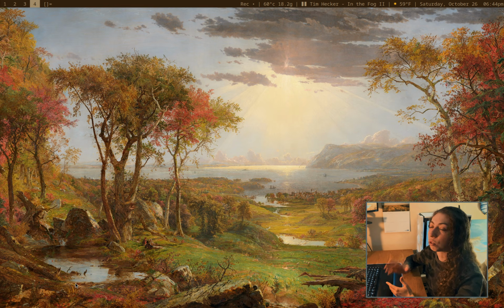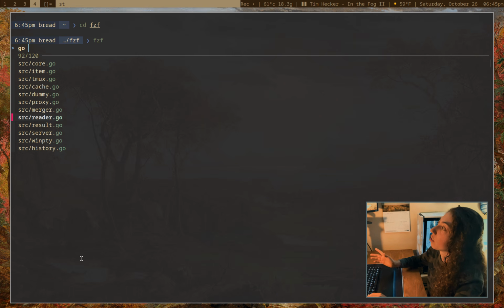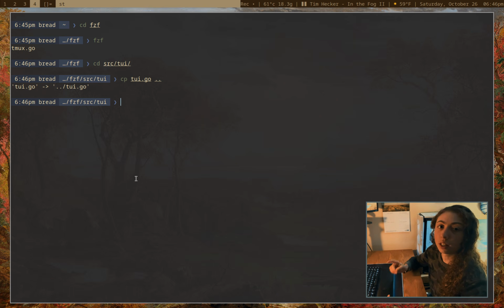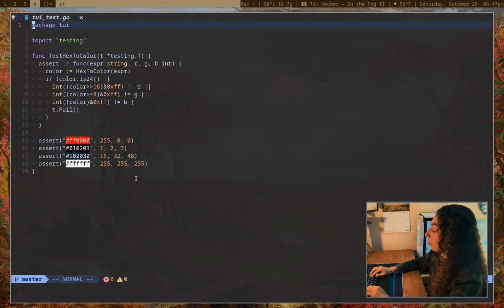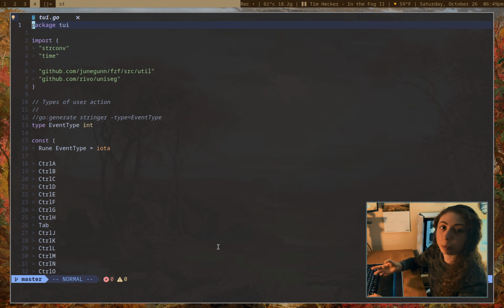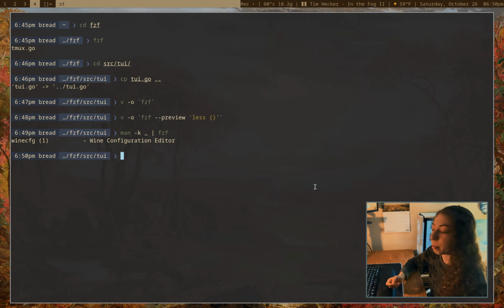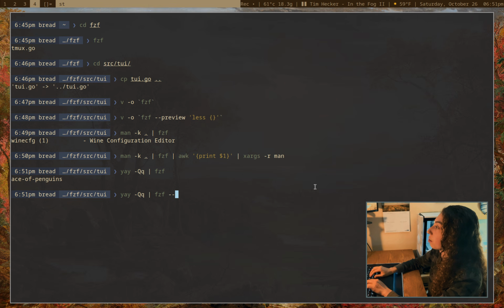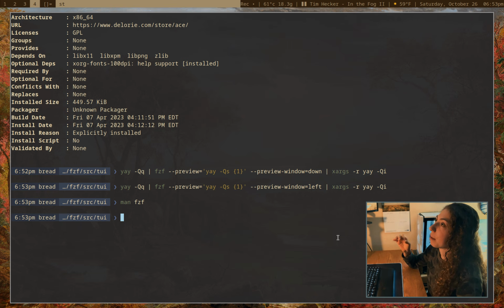fzf, everyone's favorite fuzzy finder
Going over fzf and some use cases on Linux - everything from finding files to filtering Pacman packages.

Wallpaper is called "Autumn On the Hudson River" by Jasper Francis Cropsey - 1860.